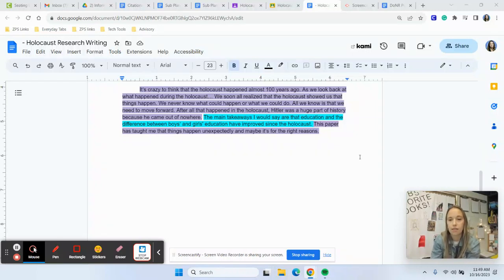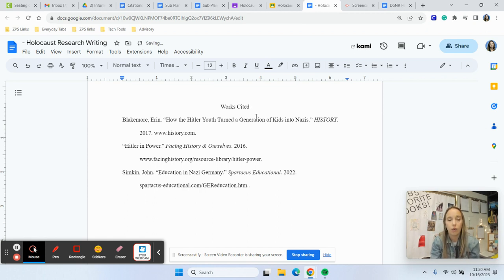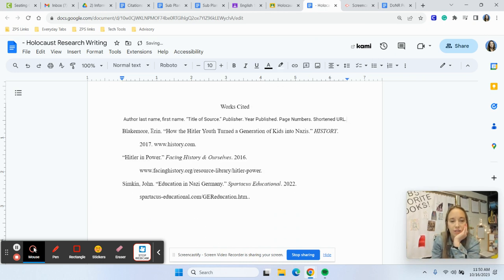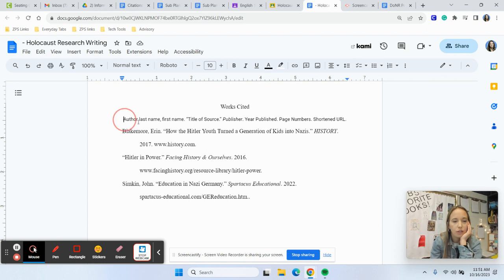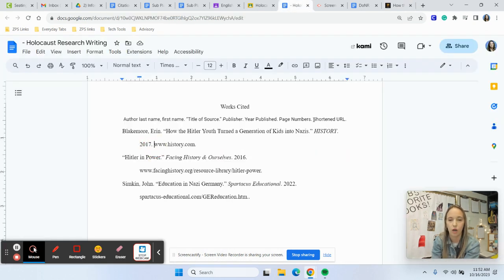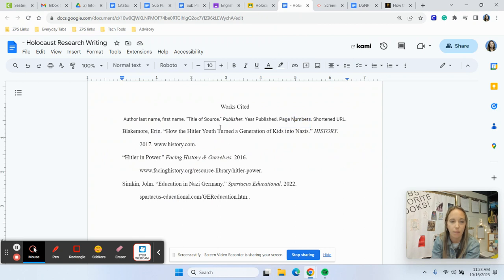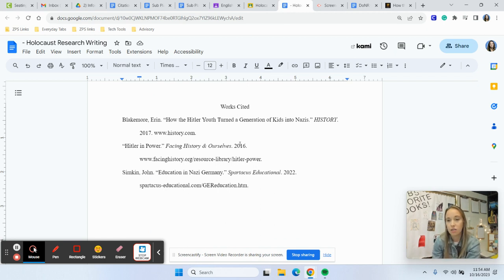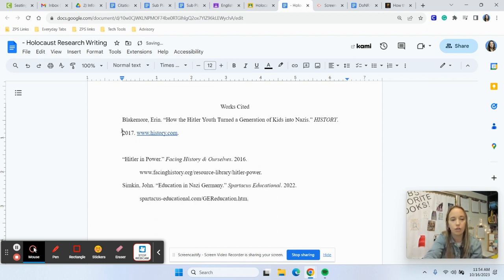Works Cited Page